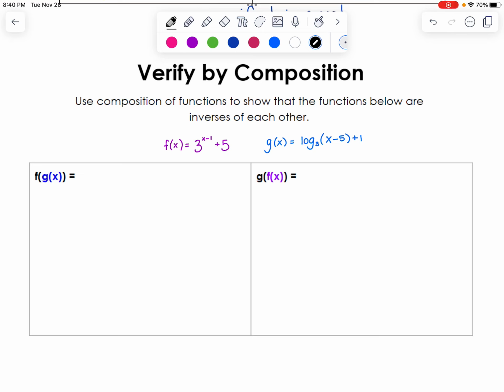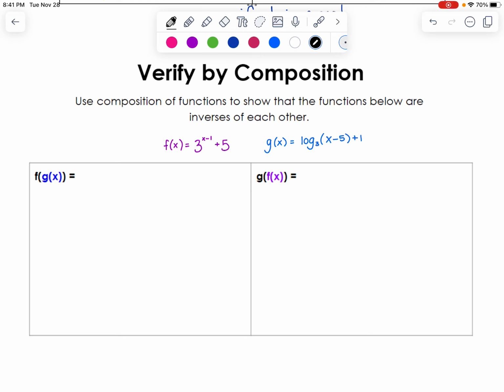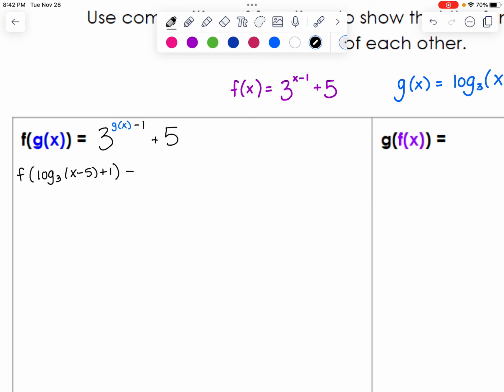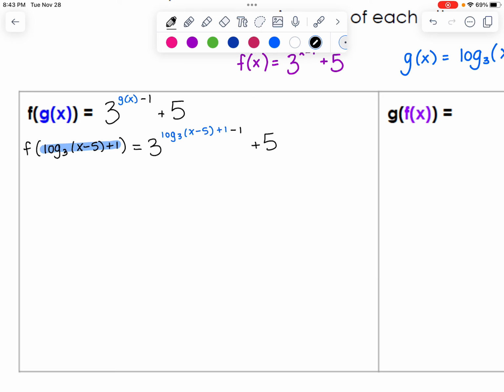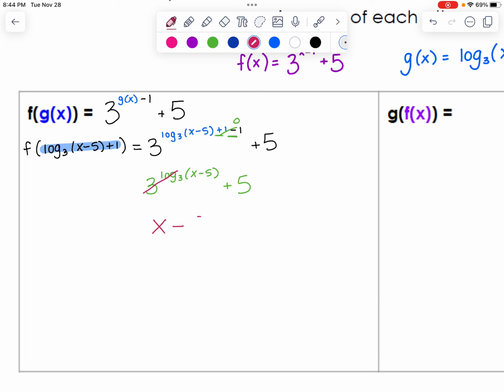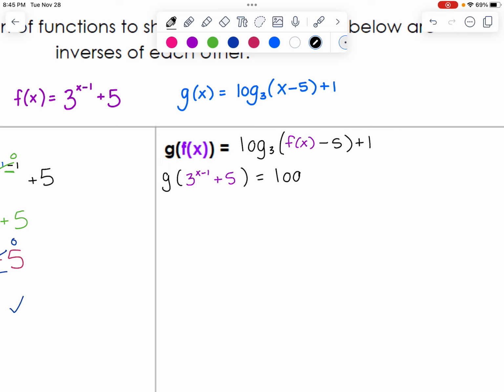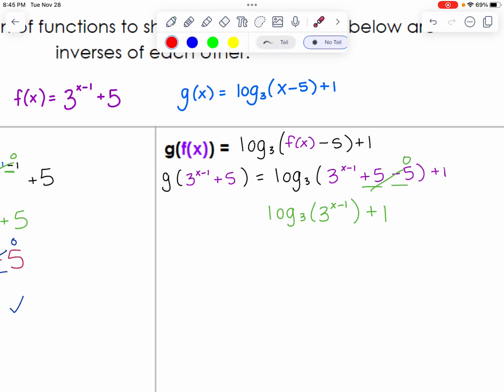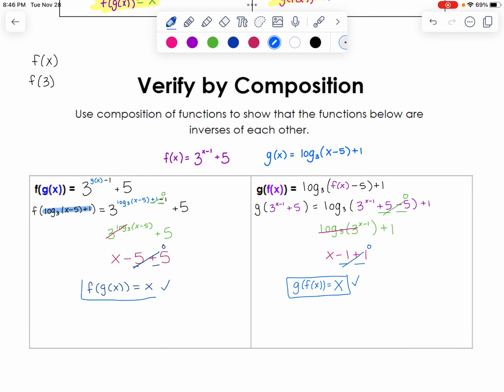Verify inverses by composition